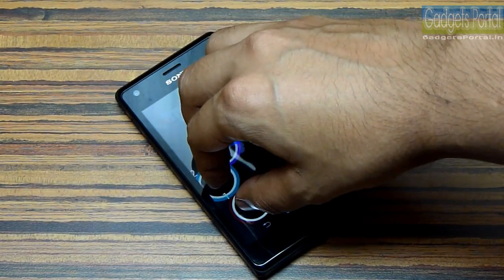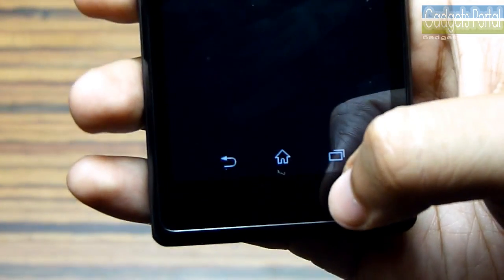Sony Xperia M Benchmarks & Hardware Review by Gadgets Portal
The new Sony Xperia M has got the best benchmark results in its class, almost same as the Xperia L. In this video, i have also talked about the camera, loud-speaker, LED light, display, multi-touch capability, CPU - GPU & the exterior design. Overall, this Xperia M is the best Android mid-range phone to by at this price tag, much better than Samsung Galaxy Core. At this moment, this phone is retailing at 13,000 Rs ~ 210 USD.
Check the channel for the Unboxing & the in-depth reviews.
Sukesh Banik
Gadgets Portal